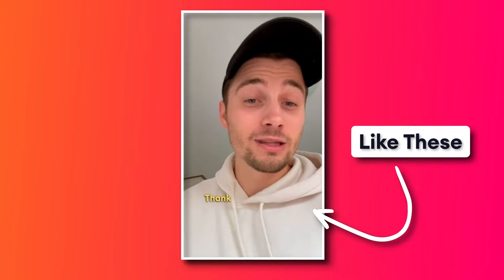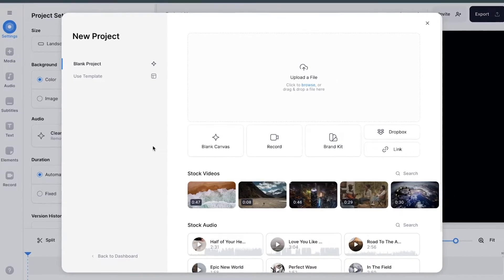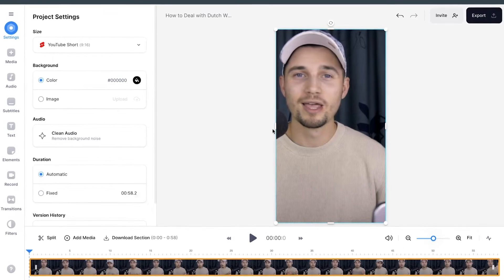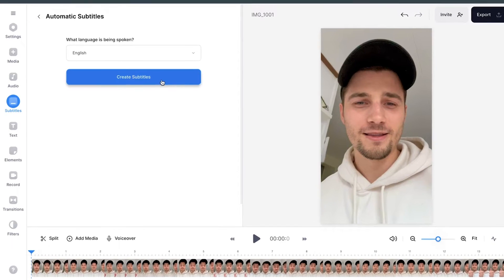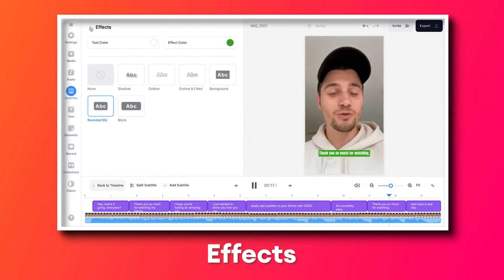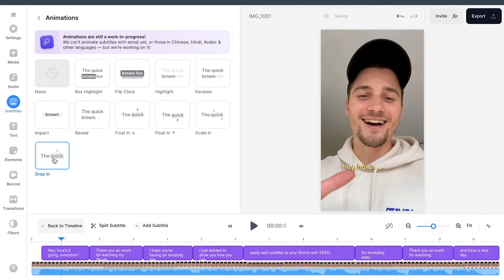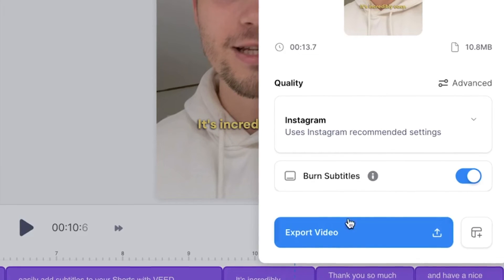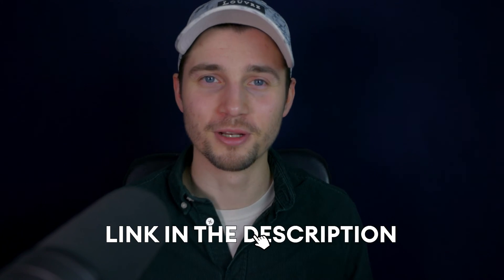How to Animate Subtitle Text Automatically | TikTok, Shorts & Reels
In this text animation tutorial, you'll learn how to easily make popping, moving, fading and highlighting subtitle animations to flair up your videos with! 🚀

We'll create animated text with VEED's simple online video editor. With the helpful automatic subtitle generator, you can create subtitles in minutes without having to type them out manually. From here, you can fully customize the style of your subtitles by changing the font, sizing, colors and adding effects and of course... animations.

You can create subtitle text animations for videos for platforms of your choice in the aspect ratio you want. Think of animated text for TikTok, Instagram (Reels, Stories, Posts), YouTube (long-for, Shorts), Facebook, Twitter, LinkedIn, and more.

No technical challenges nor difficult keyframe works while adding animations to subtitle text (like in Premiere Pro); just click on the subtitle text animation you like... and that's it!

So, feel free to try creating animated subtitle texts automatically through the link above! 🎉

00:00 Intro - Animate subtitle text (automatically)
00:15 Head over to VEED's online subtitle text animation editor
00:28 How to import video
00:46 How to change aspect ratio of video (for TikTok/Shorts/Reels)
01:07 How to create subtitles for video automatically
01:31 How to edit subtitles
01:41 How to customize the style of subtitles
01:58 How to animate subtitle text (pop, impact, fade, reveal)
02:37 How to export video with animated subtitles
03:24 Outro

Tim & VEED.IO